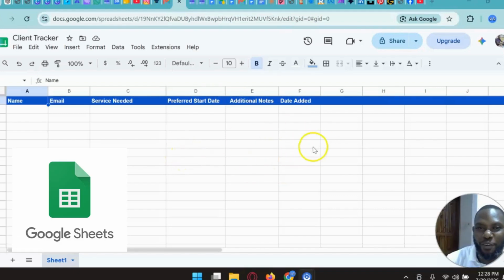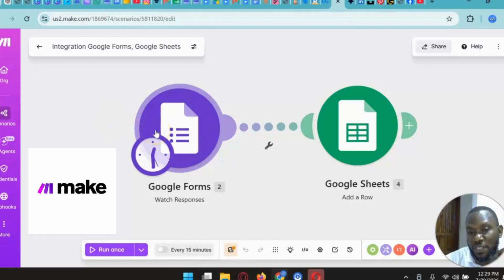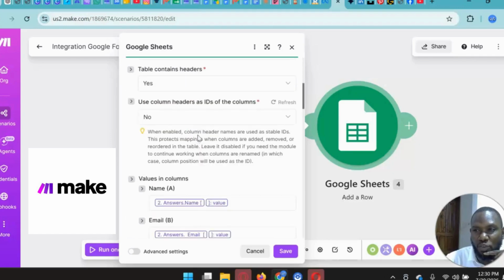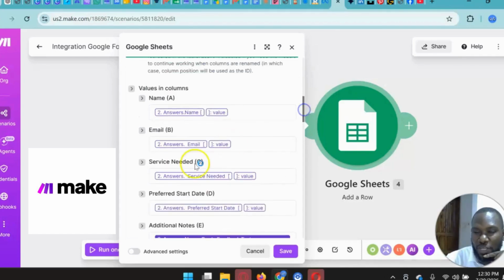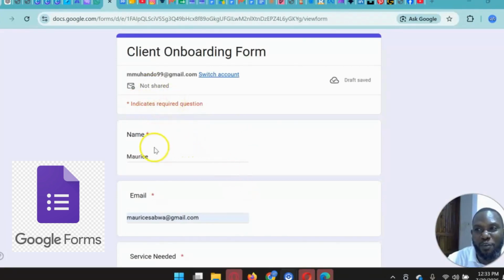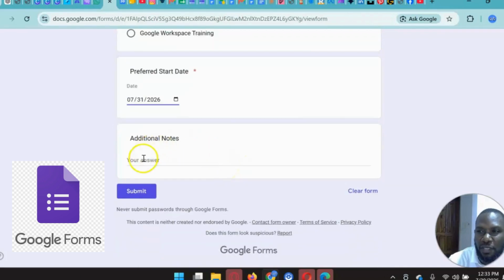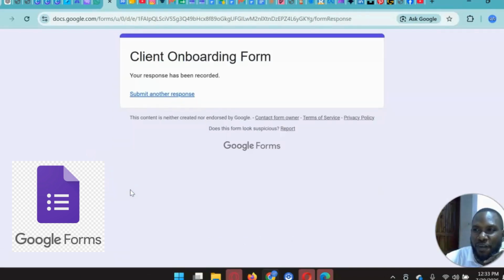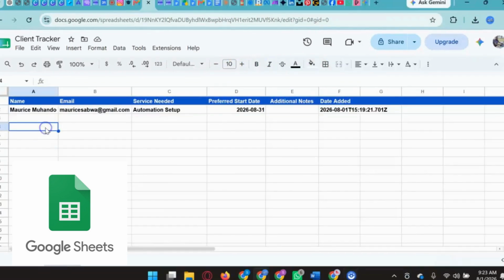𝐆𝐨𝐨𝐠𝐥𝐞 𝐒𝐡𝐞𝐞𝐭𝐬 + 𝐌𝐚𝐤𝐞 𝐜𝐨𝐦 𝐀𝐮𝐭𝐨 𝐔𝐩𝐝𝐚𝐭𝐞 𝐚 𝐂𝐥𝐢𝐞𝐧𝐭 𝐓𝐫𝐚𝐜𝐤𝐞𝐫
Ever wish your client tracker updated itself the moment someone filled out a form? In this video, I'm showing you exactly how to build that using Google Sheets and Make.com — no manual data entry required.

In this video:

✅ How the automation works (Google Forms → Make.com → Google Sheets)
✅ Setting up the trigger and action in Make.com
✅ Mapping form fields to your tracker columns
✅ A live test — watch the tracker update in real time

If you're managing multiple clients, this simple automation can save you hours every week.